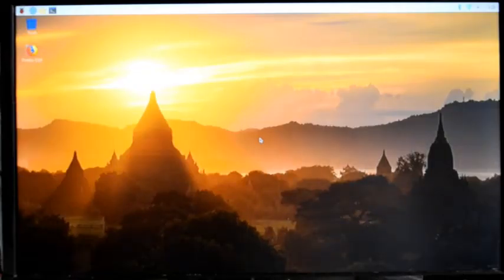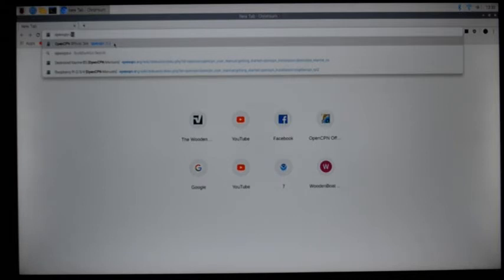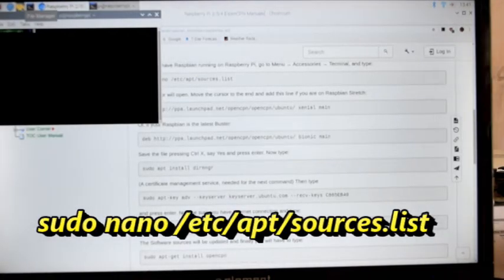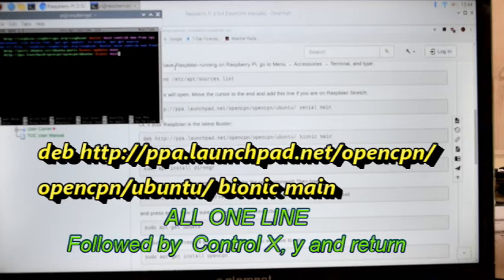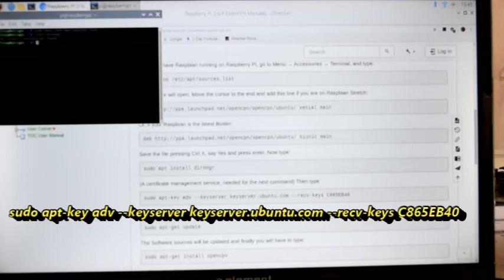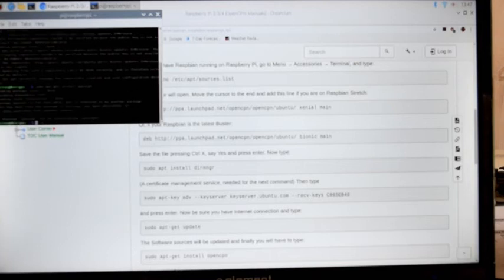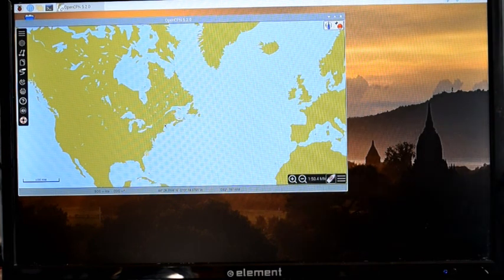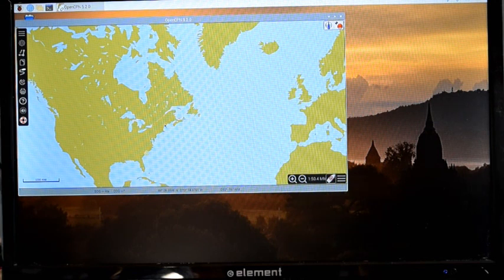Installing Open CPN plotter software on a Raspberry Pi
In this video I install Open CPN on my Raspberry Pi 4B.

Since I made this video OpenCpn.org has significantly changed the procedure to download OpenCPN.  Please disregard the instructions given here and go to:
for the latest instructions.